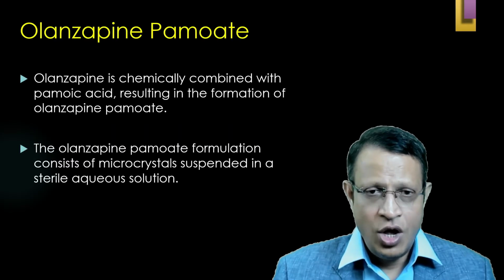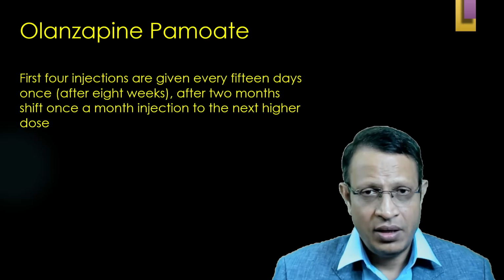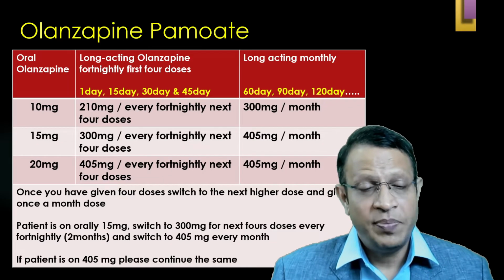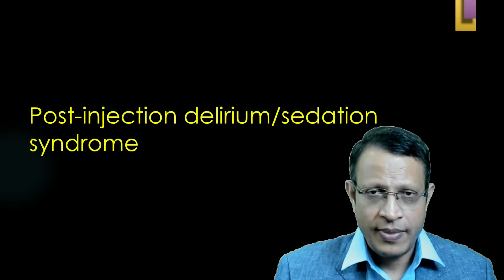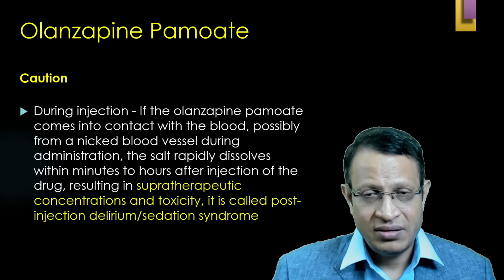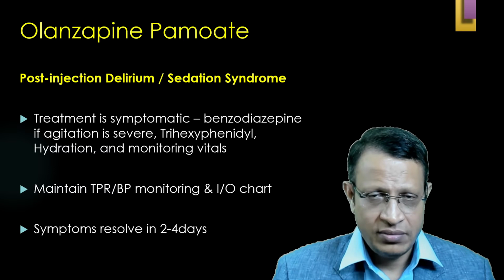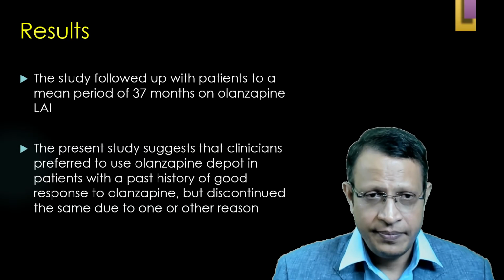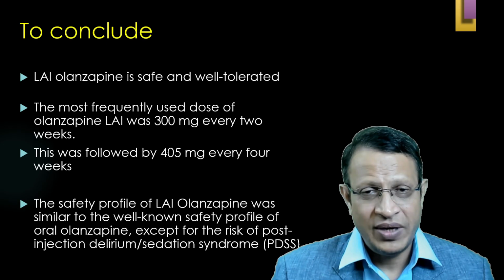Olanzapine Pamoate [Olanzapine Long-Acting Injectable] Olanzapine Depot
Long-acting Olanzapine pamoate is a significant advancement in the treatment of psychotic disorders, offering the benefits of extended therapeutic effects and improved patient adherence. This essay provides an in-depth exploration of the pharmacological properties of Olanzapine pamoate, its administration methods, recommended dosing frequency, and its clinical application in the context of psychotic disorders.

Pharmacological Properties

Olanzapine pamoate is a long-acting injectable antipsychotic medication, which provides a depot formulation of Olanzapine. Olanzapine is a second-generation (atypical) antipsychotic medication known for its effectiveness in treating schizophrenia and bipolar disorder. The pharmacological properties of Olanzapine pamoate include:

Extended Half-Life: The depot formulation of Olanzapine pamoate provides an extended half-life, ranging from 21 to 30 days. This prolonged duration of action reduces the frequency of administration and allows for a more stable pharmacokinetic profile.

Mechanism of Action: Olanzapine, the active component released from Olanzapine pamoate, exerts its antipsychotic effects by antagonizing multiple receptors, including dopamine D2, serotonin 5-HT2A, histamine H1, and alpha-1 adrenergic receptors. This broad receptor profile contributes to its efficacy in managing positive and negative symptoms of psychosis.

Administration and Frequency

Olanzapine pamoate is administered through intramuscular injection, typically into the gluteal muscle. The frequency of administration is determined by several factors, including the patient's clinical condition, response to treatment, and the specific indication. Common dosing schedules for Olanzapine pamoate include:

Initial Dosing Phase: The treatment typically begins with a loading dose, given to achieve a therapeutic level of Olanzapine quickly. This initial loading dose generally ranges from 150 mg to 405 mg, divided into two separate injections on the first day. Subsequent injections during this phase may occur every two to four weeks.

Maintenance Dosing: Following the initial dosing phase, patients receive maintenance injections every two to four weeks, depending on the patient's clinical response and side effect profile. These injections can range from 150 mg to 300 mg, with a typical starting dose of 150 mg per month.

Response Assessment: Regular monitoring of the patient's clinical response and side effects is vital. Dosing adjustments can be made to optimize the therapeutic effect while minimizing side effects. The flexibility in dosing frequency allows for a personalized approach to treatment.

Dosing and Titration

The determination of the appropriate dosage of Olanzapine pamoate involves careful consideration of several factors:

Symptom Severity: Patients with severe or acute psychotic symptoms may require a higher initial loading dose to achieve a rapid therapeutic effect. The maintenance dose can be adjusted as needed once symptoms are controlled.

Individual Response: Patient-specific factors, including metabolism, drug sensitivity, and the presence of comorbid conditions, can influence the optimal dosage. Some individuals may respond well to lower doses, while others may require higher doses to achieve therapeutic benefit.

Clinical Application

Olanzapine pamoate has been clinically proven as an effective treatment for schizophrenia and related psychotic disorders. Its extended therapeutic effect, combined with the reduced frequency of administration, can lead to improved treatment adherence and enhanced symptom control. Some of the clinical applications of Olanzapine pamoate include:

Relapse Prevention: Olanzapine pamoate is valuable in preventing relapse in patients of schizophrenia, bipolar, and psychotic patients who have previously responded well to Olanzapine or other antipsychotic medications. It is especially useful for patients at risk of discontinuing oral antipsychotics due to non-adherence..

Long-acting Olanzapine pamoate is a significant advancement in the treatment of psychotic disorders, offering the advantages of extended therapeutic effects, reduced reliance on daily medication regimens, and improved patient adherence. Its pharmacological properties, including a gradual and steady release of Olanzapine and an extended half-life, contribute to its clinical efficacy.

The dosing frequency can be individualized to meet the specific clinical requirements of each patient, allowing for a personalized approach to treatment. Regular monitoring of the patient's clinical response and side effects is essential to optimize treatment outcomes. While Olanzapine pamoate is not without potential side effects, its advantages in terms of extended therapeutic effect make it a valuable addition to contemporary psychiatric practice.